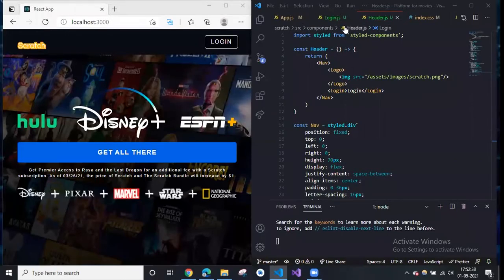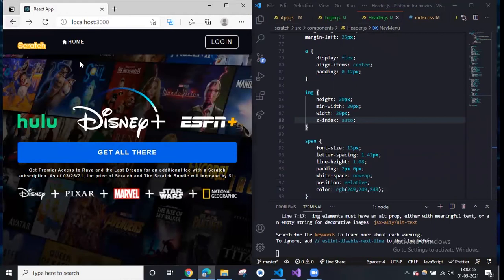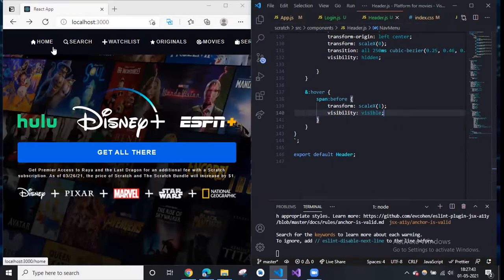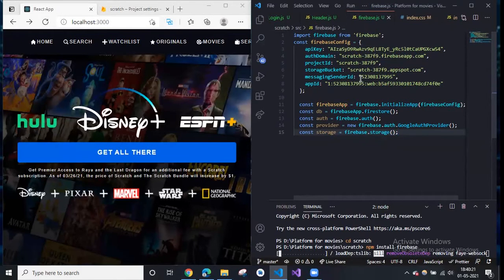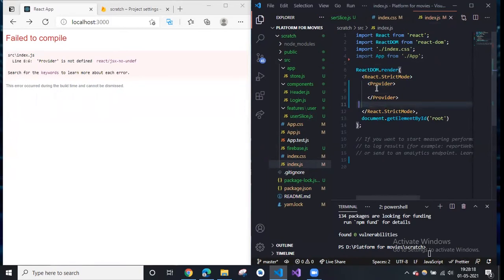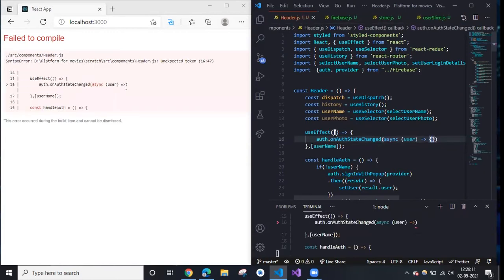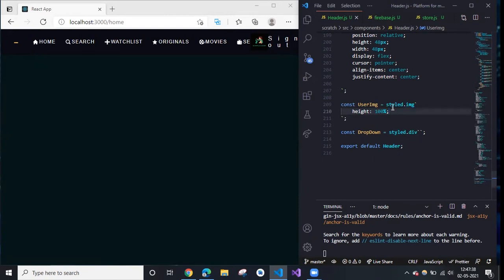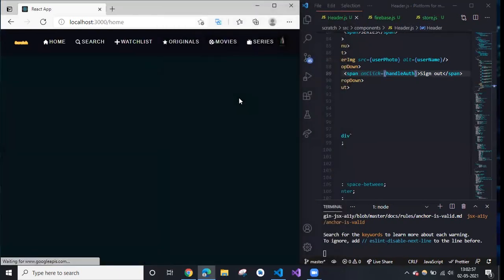Let's Build Streaming Platform For Movies And Dramas | Part 2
This is the part 2 of the tutorial where we will be going to make:
1. Navigation Bar
2. Firebase  Setup
3. Redux Setup
4. Make the authentication for login page